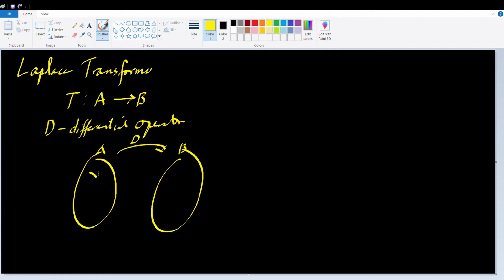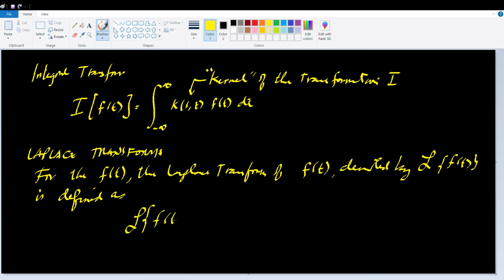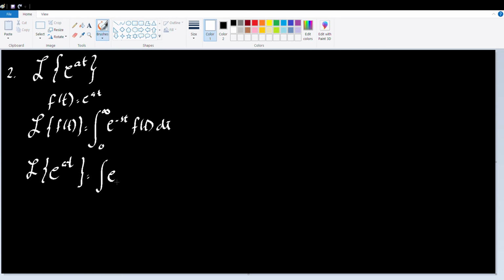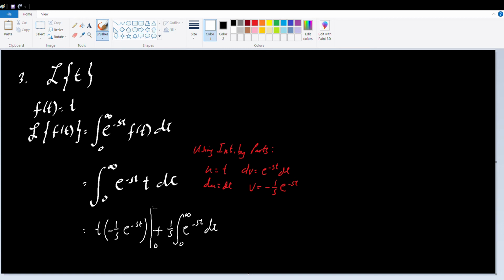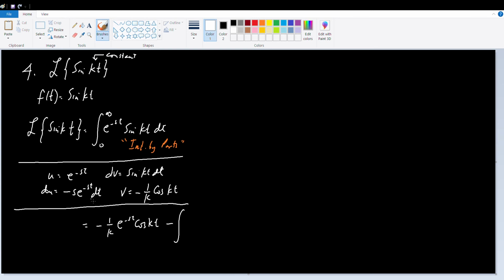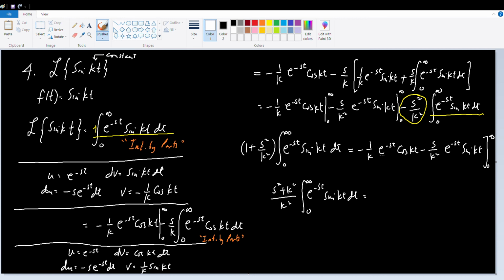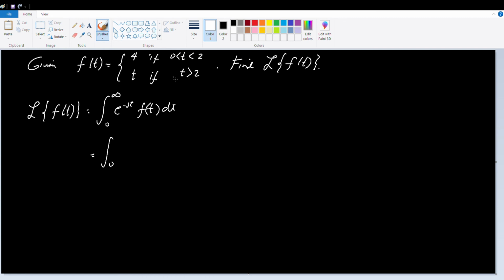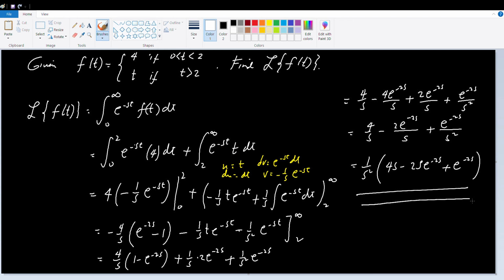Laplace Transforms Part I